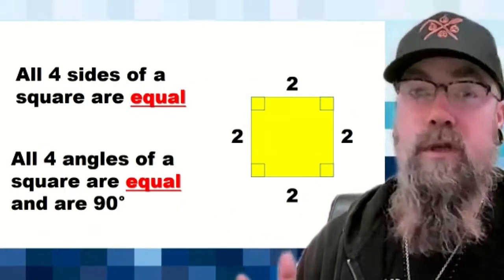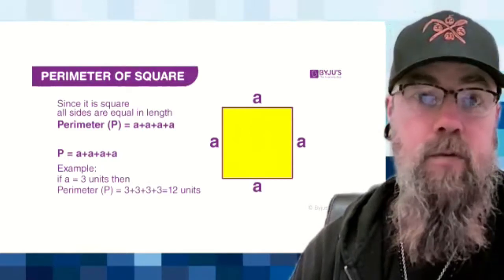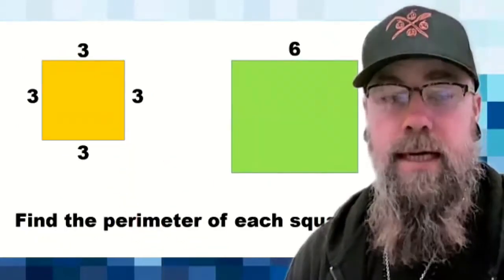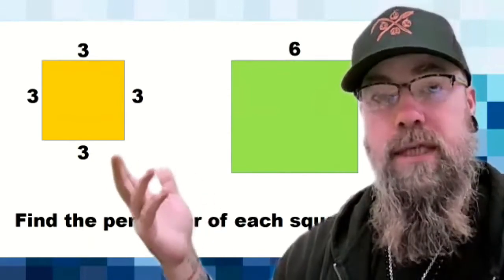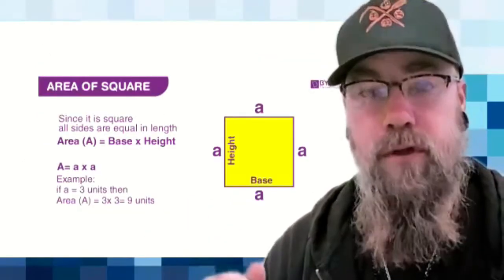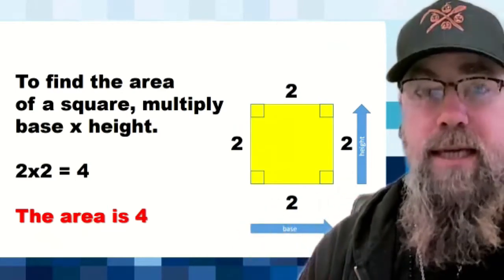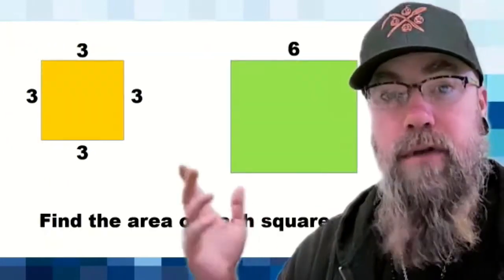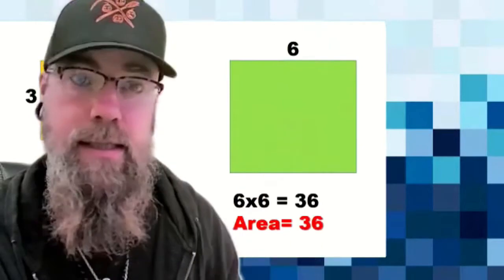Philip Explains Area and Perimeter of Squares